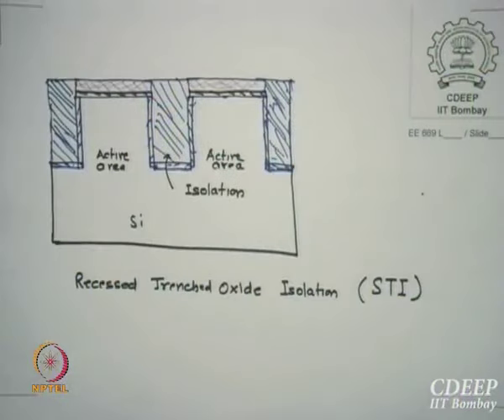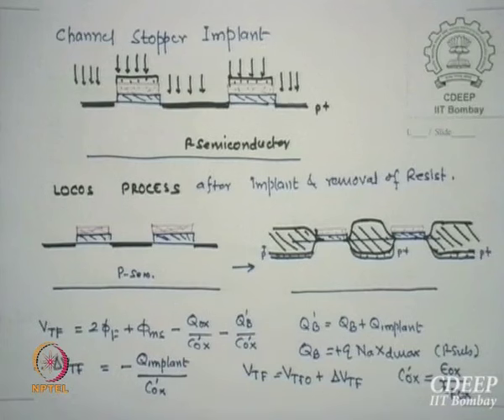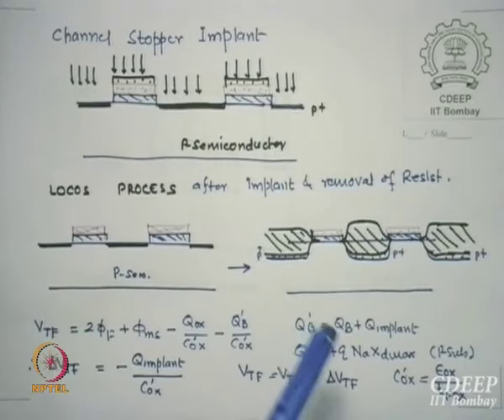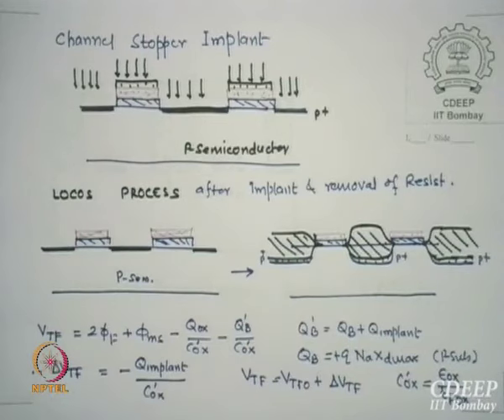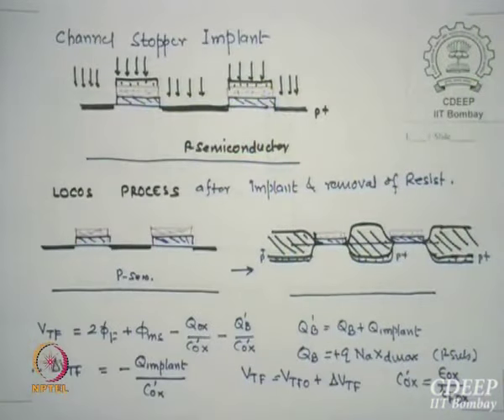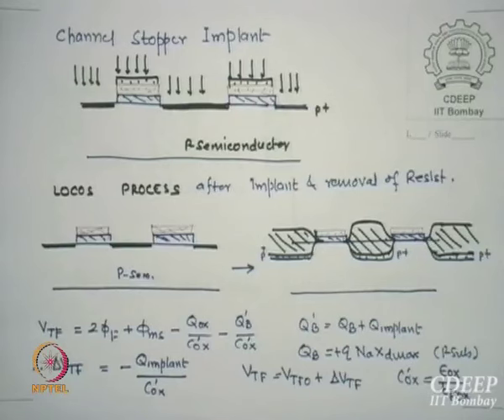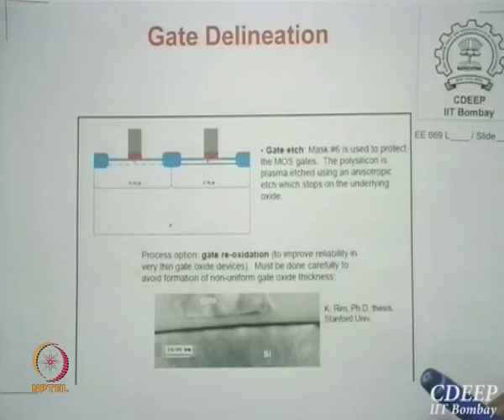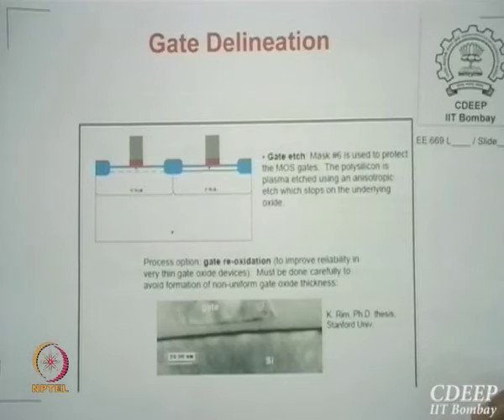Mod-01 Lec-22 ION Implantation & Silicon IC Processing Flow for CMOS Technology